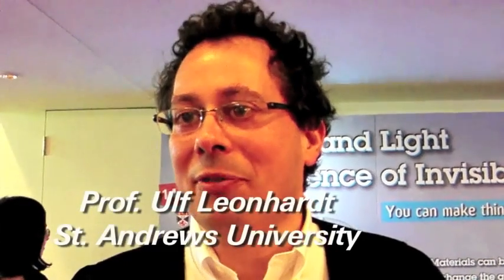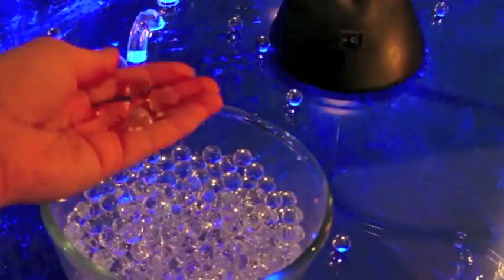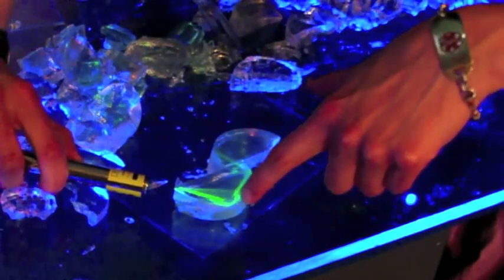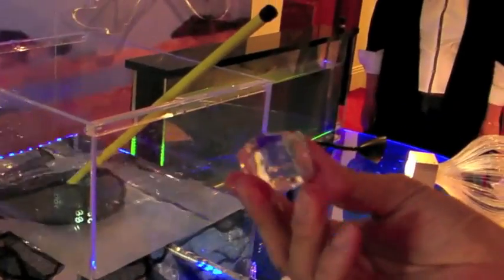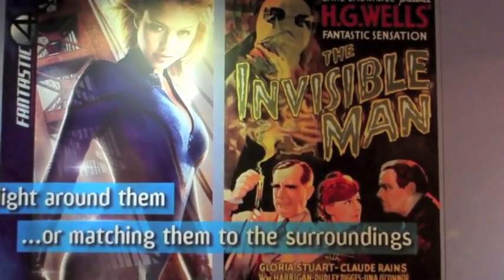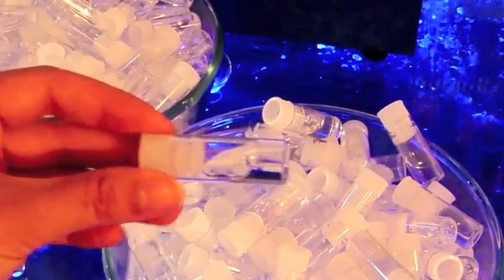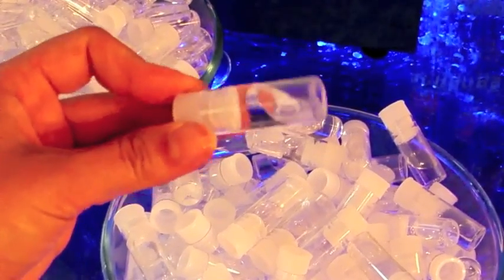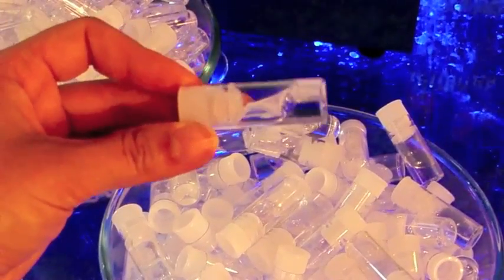Invisibility science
This is a video of Professor Ulf Leonhardt talking about his exhibit Invisibility science that was part of the Royal Society Summer Science Exhibition 2011